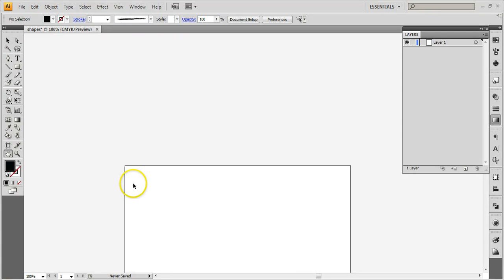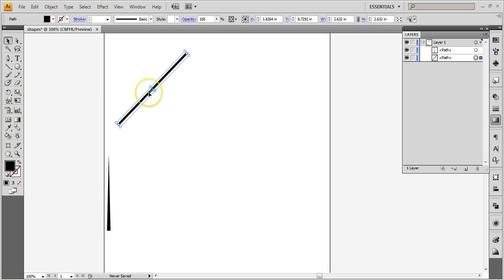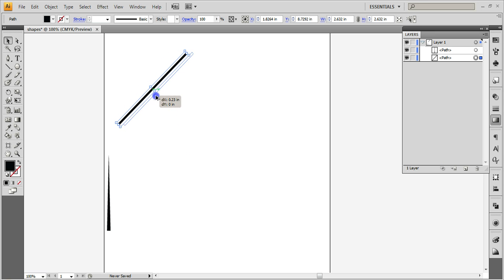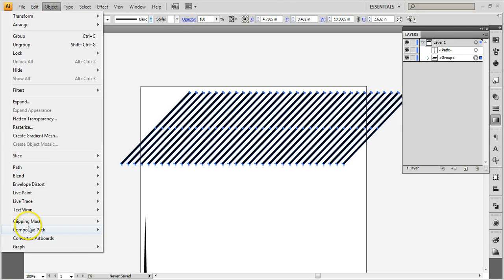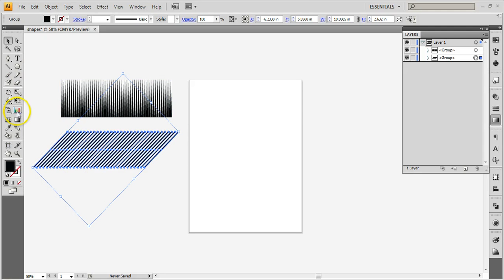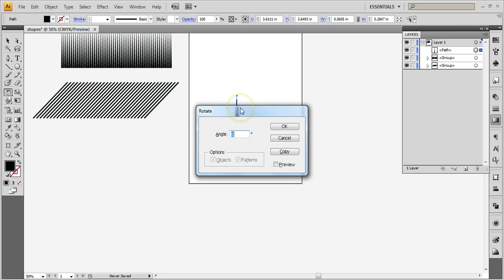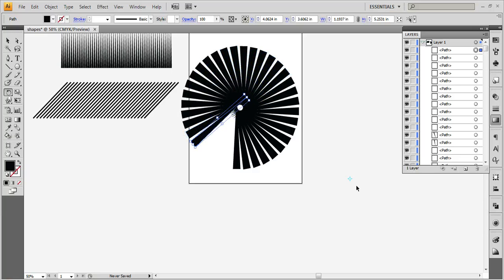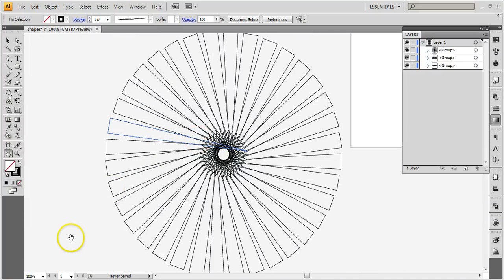3 dublication rotate